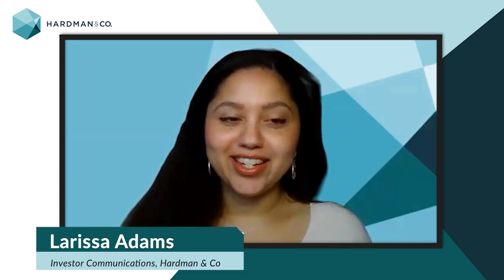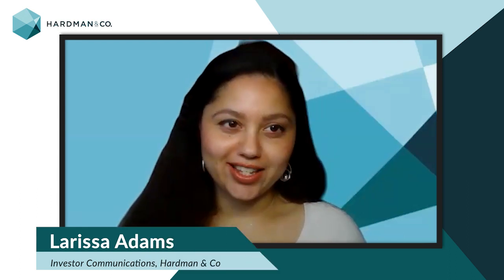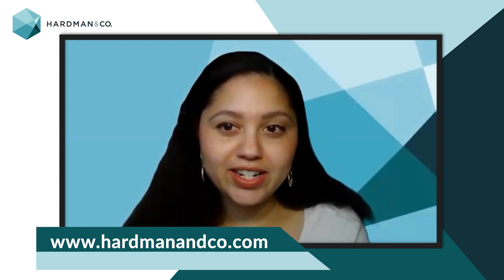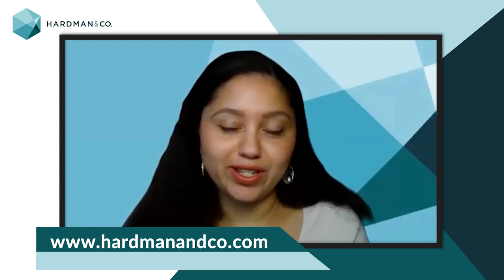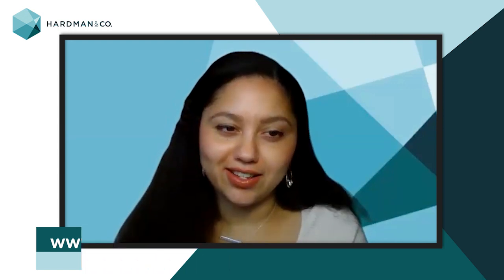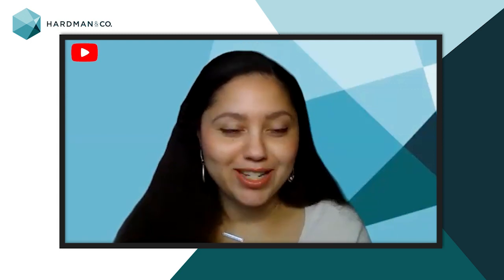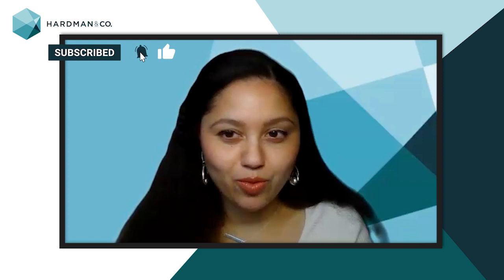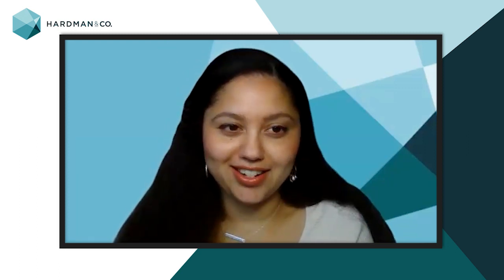VGC EIS Evergreen Fund: Investing in consumer-focused technology companies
In this interview, Dr Brian Moretta joins Larissa Adams to discuss his recent report on VGC EIS Evergreen fund from VGC Partners LLP.

Watch the discussion now to hear more.

Important notice: This content has been prepared purely for information purposes, and should not be construed as an offer, or the solicitation of an offer, to buy or sell any security, product, service or investment. Nor should it be viewed as a substitute for viewers’ own due diligence. The companies or legal entities covered in this content may or may not pay us a fixed fee for this content to be made available. This content contains factually correct information at the time of publication which has been provided to us by our client to which the content relates, who have also confirmed that it has not been misleadingly presented.

Investing in early-stage growth companies is speculative and involves a high degree of risk. An investor could lose all or a substantial amount of his or her investment, and the securities, legal entities or alternative investments mentioned in this content may not be suitable or appropriate for all investors. Access to liquidity may be totally or highly restricted. Each investor’s particular needs, investment objectives and financial situation were not taken into account in the preparation of this content. Each investor must make his or her own independent decisions and obtain their own independent advice regarding any information, projects, securities, tax treatment or financial instruments mentioned herein. The fact that Hardman & Co has made available through this content various information constitutes neither a recommendation to enter into a particular transaction nor a representation that any financial instrument is suitable or appropriate for you. Each investor should consider whether an investment strategy of the purchase or sale of any product or security is appropriate for them in the light of their investment needs, objectives and financial circumstances.